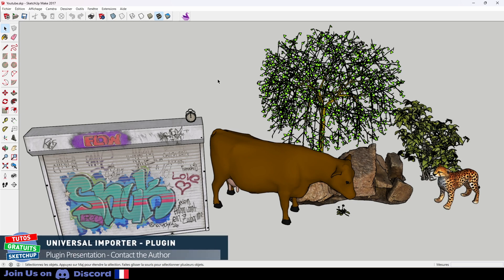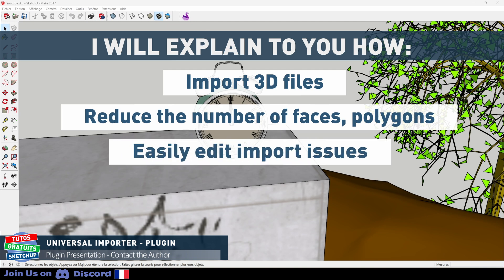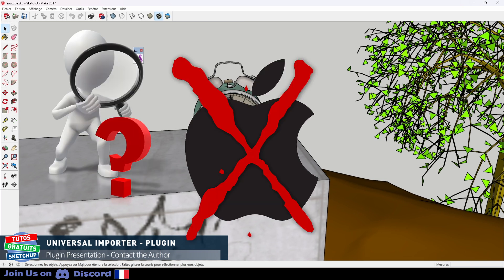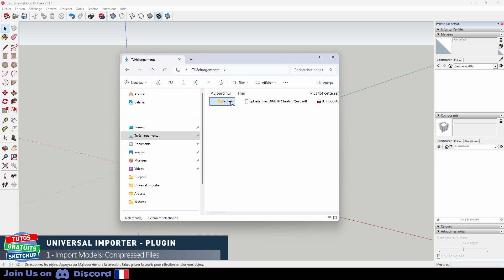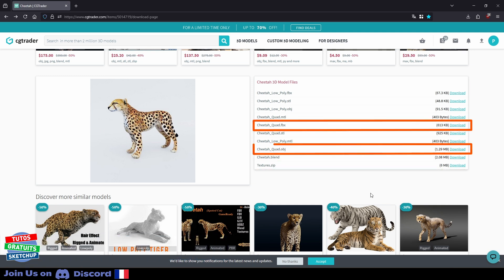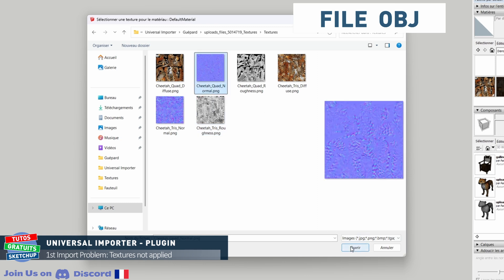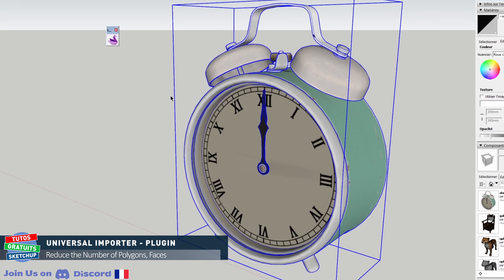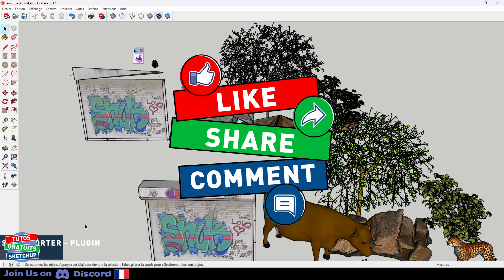Universal Importer - Import - Convert 60 types of 3D models - FBX OBJ STL GLTF DAE STEP plugin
➤ This plugin extension allows you to import and convert 60 different formats such as FBX, DAE (Collada), STL, OBJ, and other file types.
➤ Universal Importer also allows you to reduce the number of polygons and faces in imported models, as well as in your own creations. This helps reduce the size of your SketchUp files.
➤ I offer two free 3D model download sites.
➤ I explain how to:
- download models,
- import models,
- correct any errors,
- reduce the number of polygons and faces in models.
➤ SHOW subtitles if necessary.

✅ A little LIKE 👍
✅ Little CLICKS on ADS 🙂
✅ For a coffee ☕:
✅ Thank youuuuu 👌👏

00:00 → Extension Presentation - Contact the Author
How and Where to Download Free 3D Models:
03:27 → Import Free 3D Models from 2 Sites
03:42 → 1 - Importing Models: Compressed Files
05:28 → 2 - Importing Models: Separate Files
Two Problems Encountered During Import (Uncommon):
05:48 → 1st Problem: Textures Not Applied
07:40 → 2nd Problem: No Transparency
08:24 → Reduce the Number of Polygons and Faces